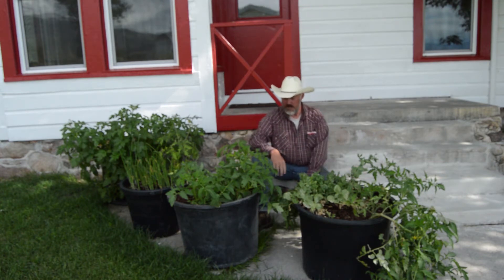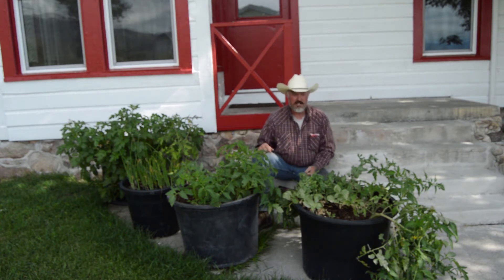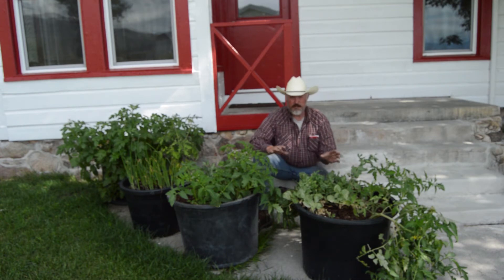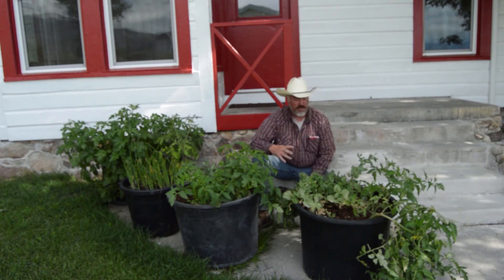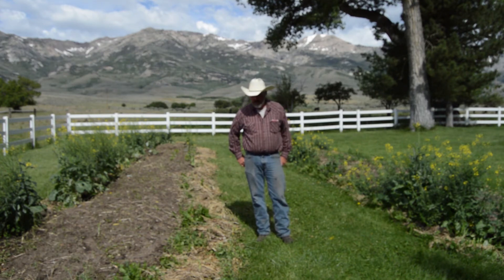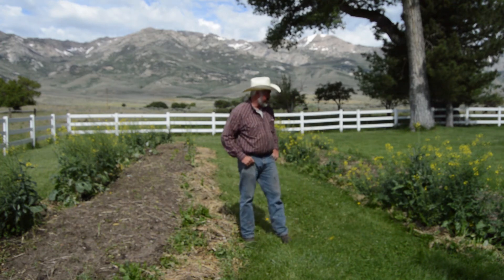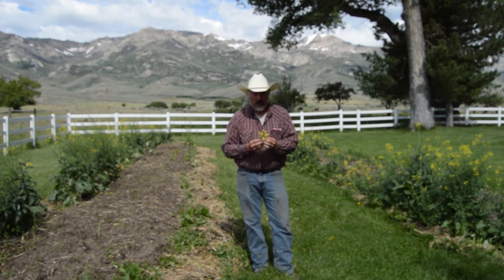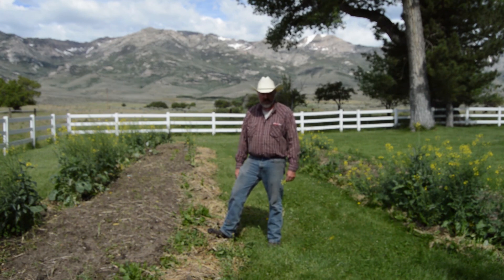Raised bed discussion